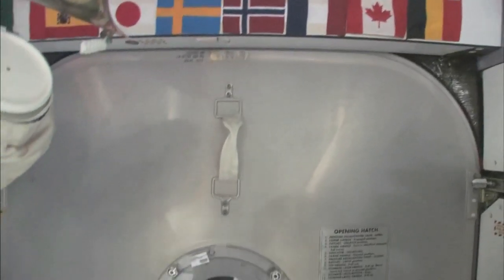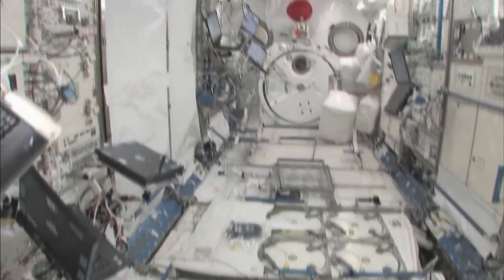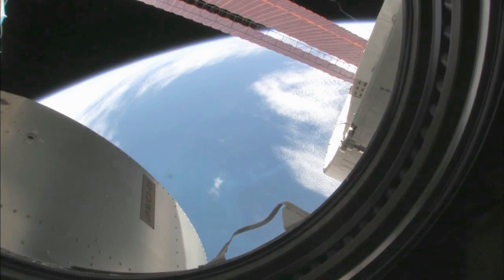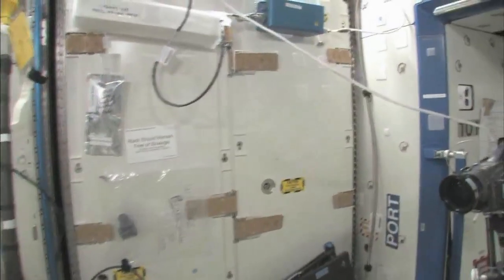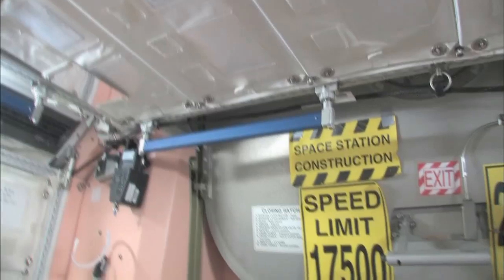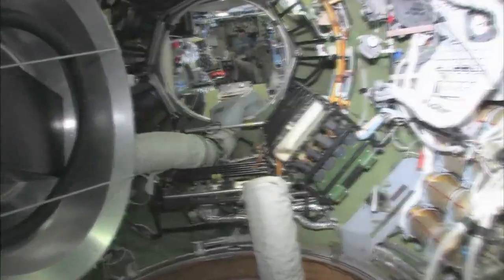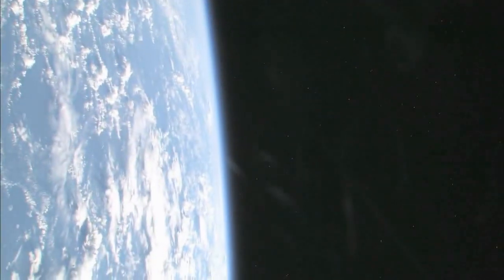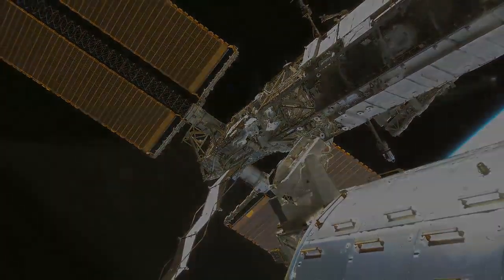★ Tour the International Space Station - Inside ISS - HD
A tour on the inside of the International Space Station - ISS with expedition 18 Commander Mike Fincke.

Need a new website? and see if I'm the right fit for your project!

ISS - The Space Station is a collaboration of 15 nations working together to create a world-class, state-of-the-art orbiting research facility. ISS -The Station is much more than a world-class laboratory; it is an international human experiment.

The International Space Station ISS is a space station, or a habitable artificial satellite, in low Earth orbit. It is a modular structure whose first component was launched in 1998. Now the largest artificial body in orbit, it can often be seen at the appropriate time with the naked eye from Earth. The ISS consists of pressurised modules, external trusses, solar arrays and other components. ISS components have been launched by American Space Shuttles as well as Russian Proton and Soyuz rockets.